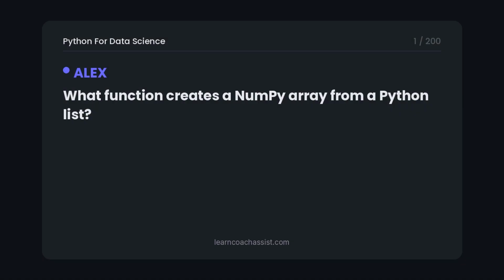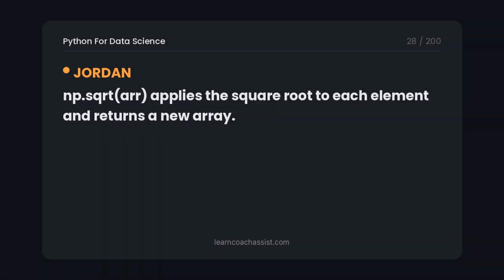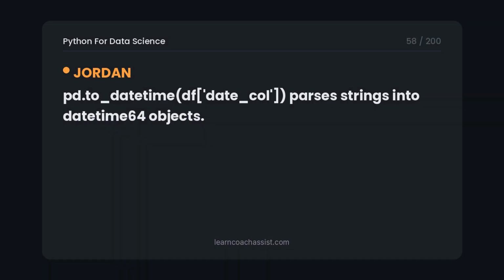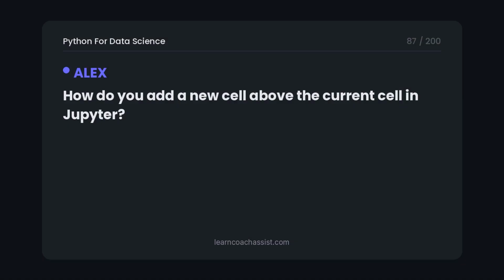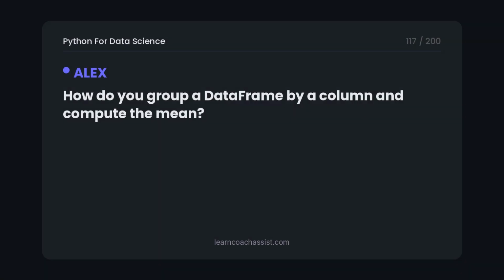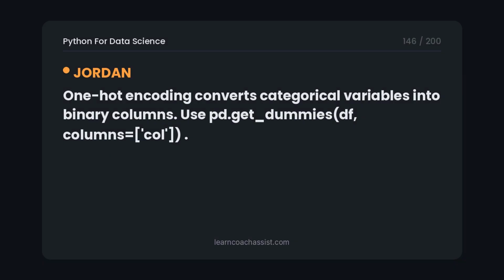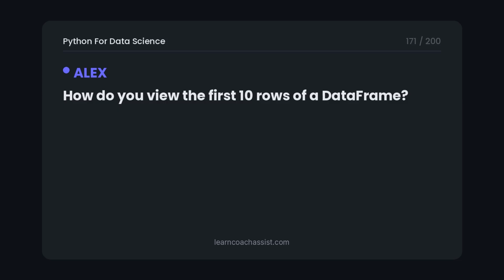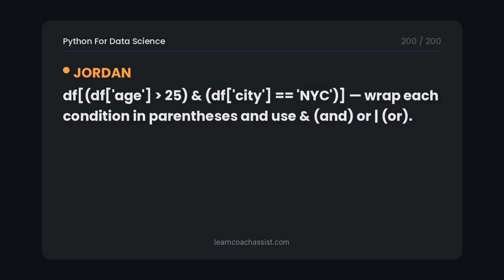Python For Data Science - All Questions & Answers | LearnCoachAssist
Full Q&A walkthrough for Python For Data Science from LearnCoachAssist.